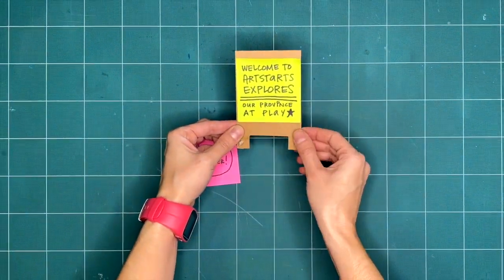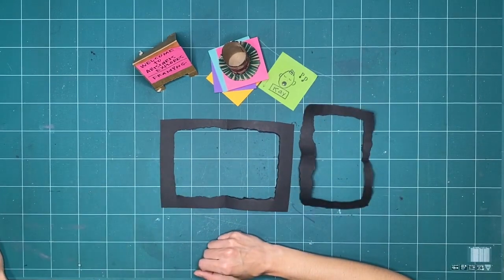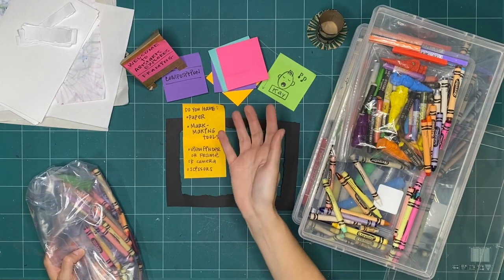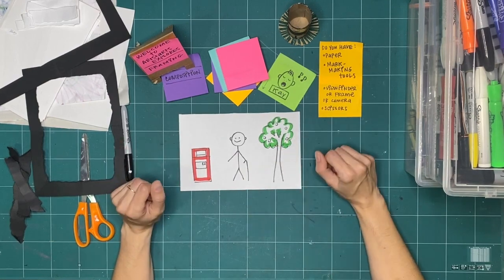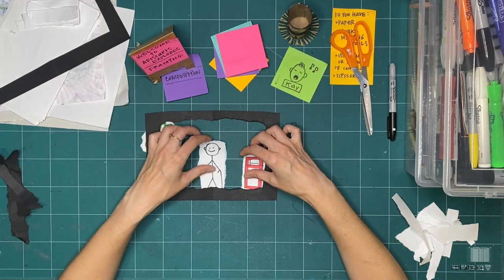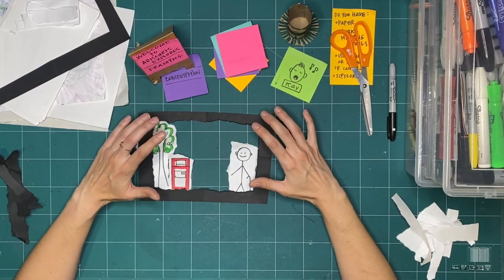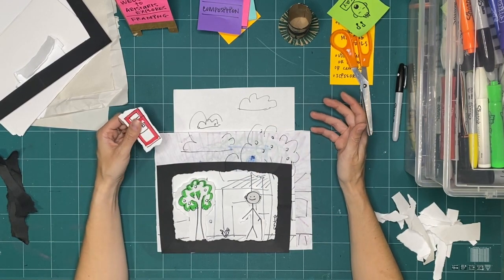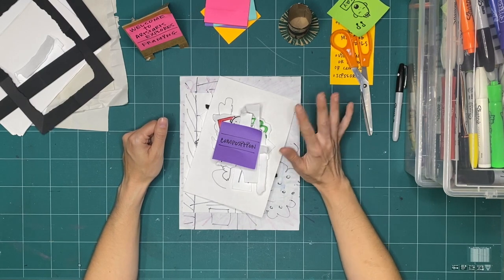FRAMING Workshop - Exploring Composition with Frames (S03 E19 WS01)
This ArtStarts Explores: FRAMING workshop is part 1 of 3 from March 2023.